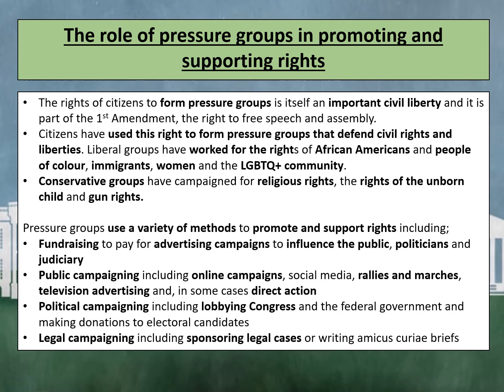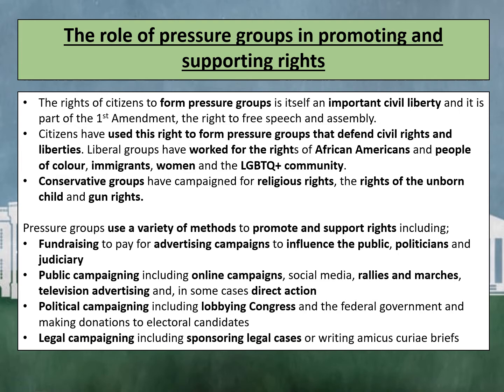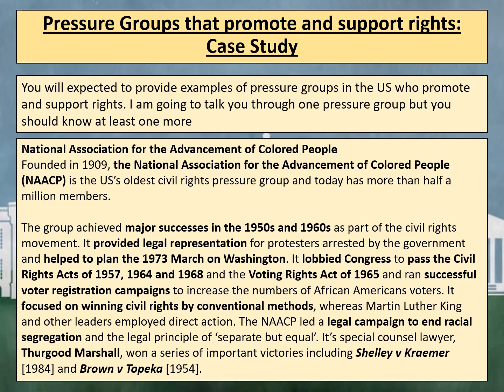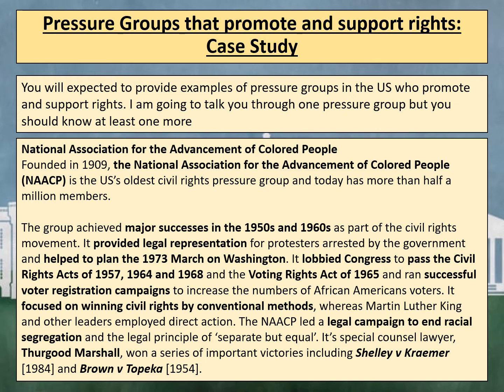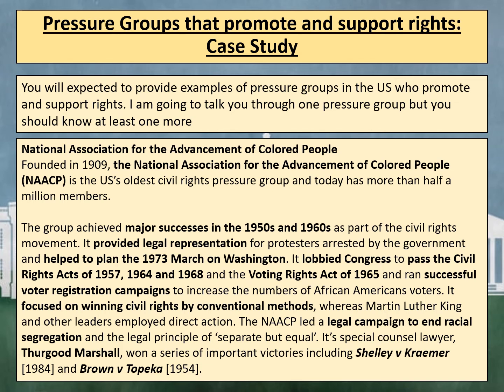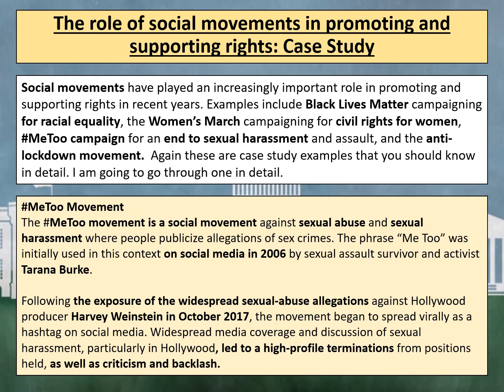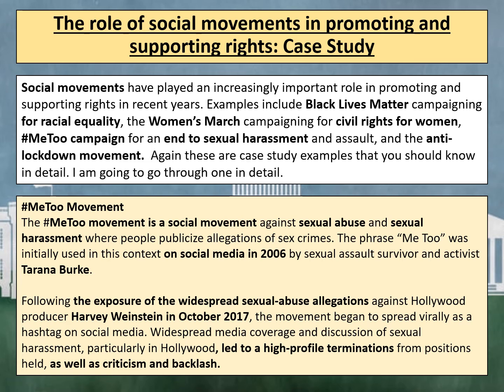US Politics Civil Rights Revision Video 3: Pressure Groups and Social Movements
This video will focus on how pressure groups and social movements have affected US civil right